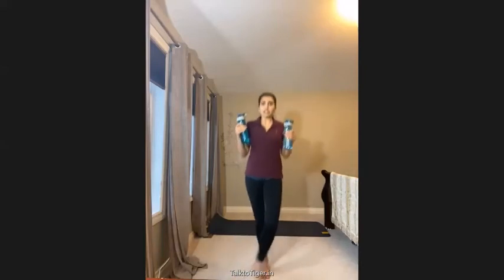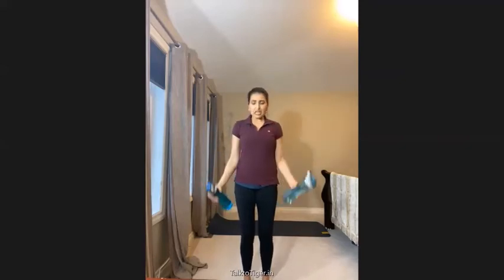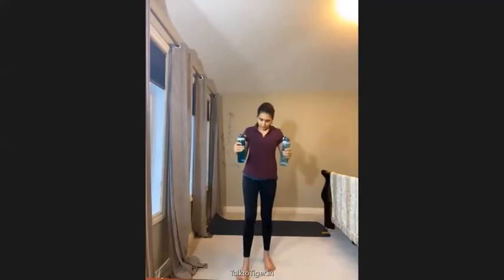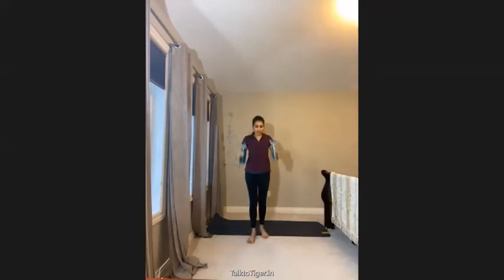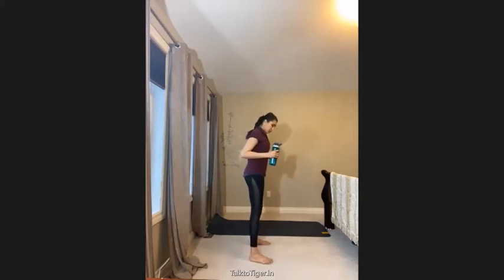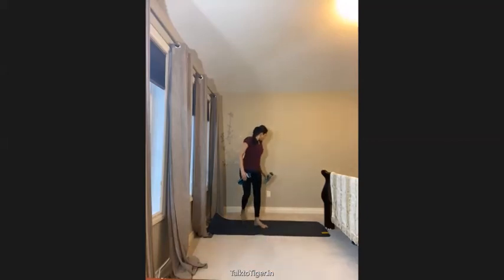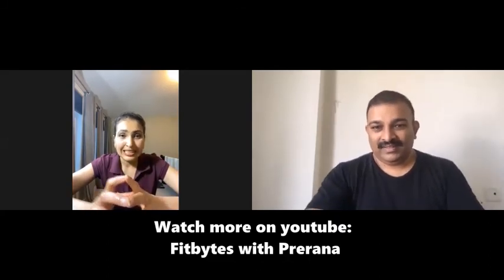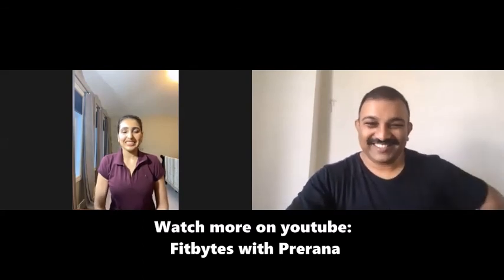Work out with a prop (Fitbytes with Prerana 3/3) - Talk To Tiger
Don't have any high-end equipment to work out at home? No worries as we got you covered. You must watch episodes 1 & 2

TalkToTiger Season3 is a special video series that aims at helping people stressed out with Covid19. In this series, I talk to specialists in various fields to learn how we can fight CoronaBlues.

Prerana Chitlangia, PT is a licensed Physical Therapist with 10 years of experience in the United States of America and India. She specializes in rehabilitation, active fitness of adults, and post-operative/ surgical cases. She also holds M.S. in Exercise Science from the University of Houston, USA, and a certified Fitness Nutrition Specialist from NASM, USA. Her area of interest also includes holistic health, women’s health, and curating individual plans for an active lifestyle. She is also Mrs. India USA first runner up for the year 2017-18. For more videos check out: shorturl.at/avFG6